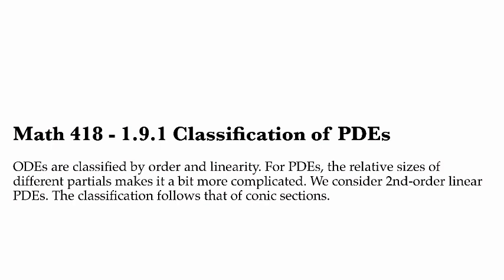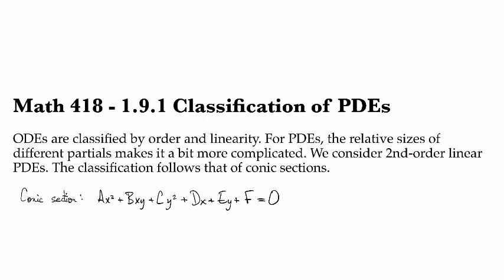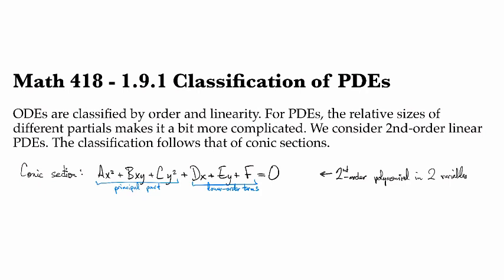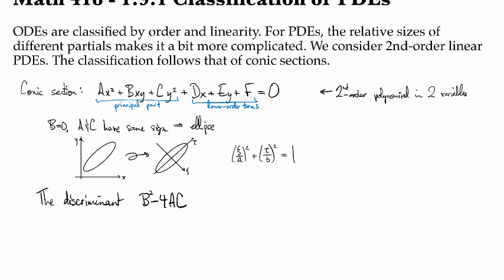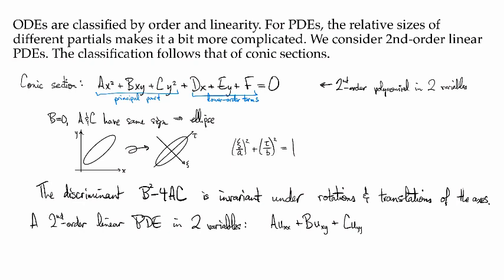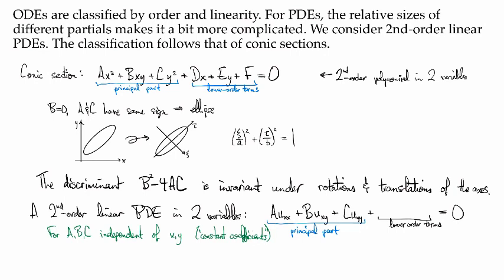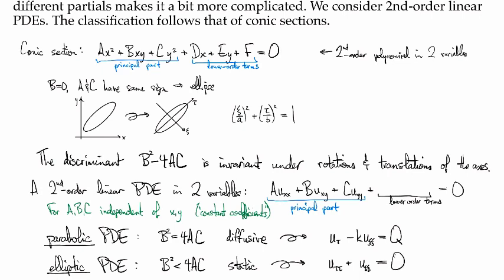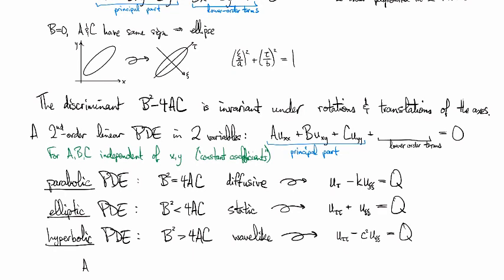1.9.1 Classification of PDEs